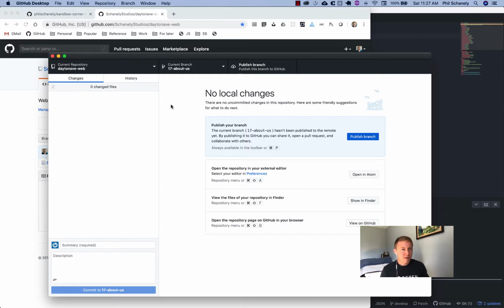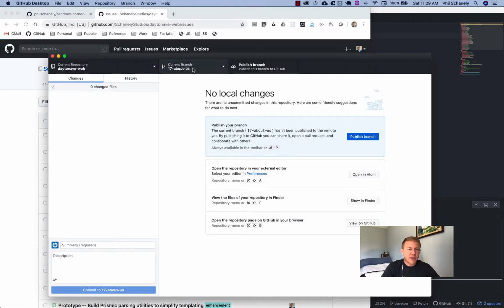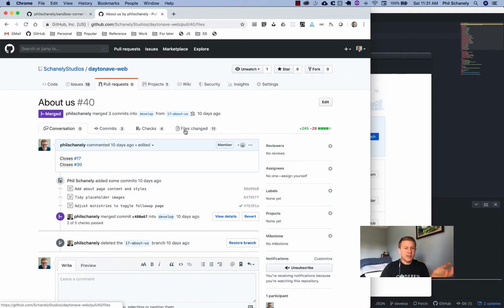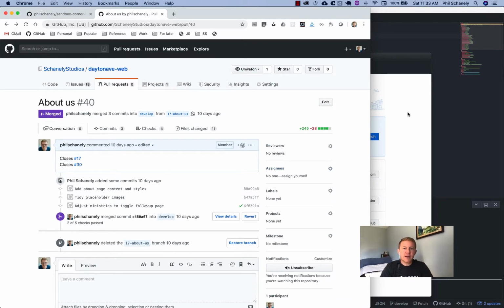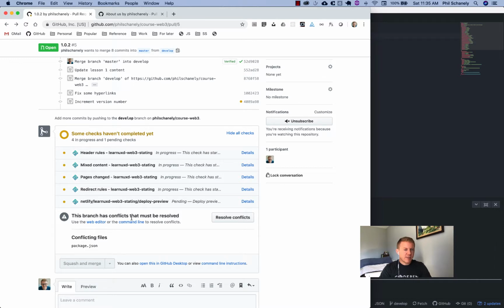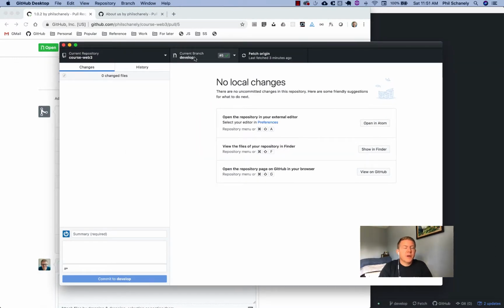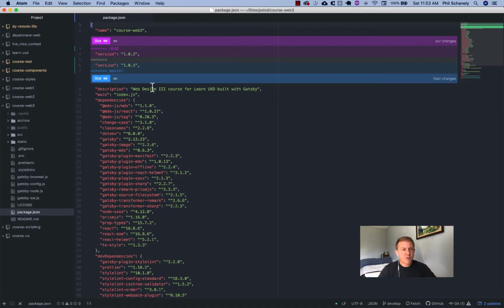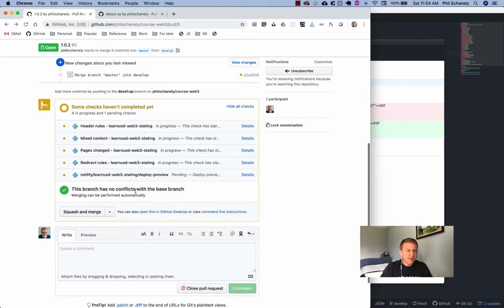Web 3 Lesson 1: Gitflow